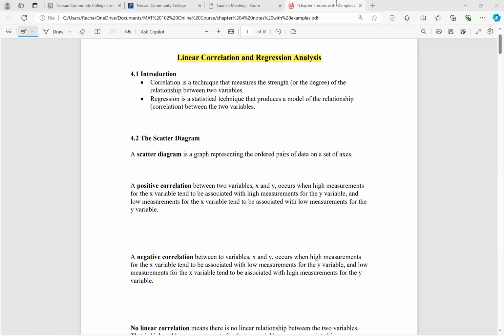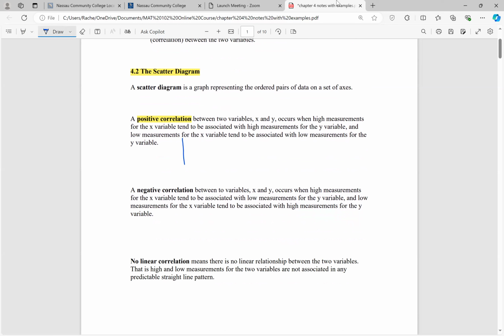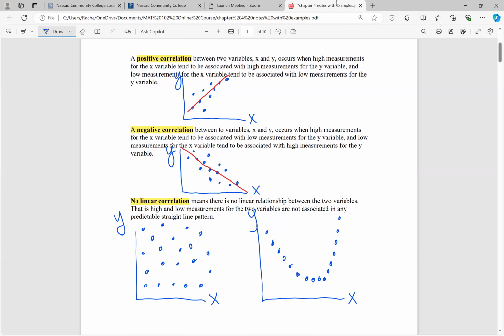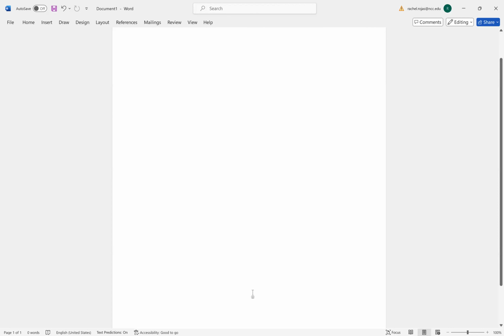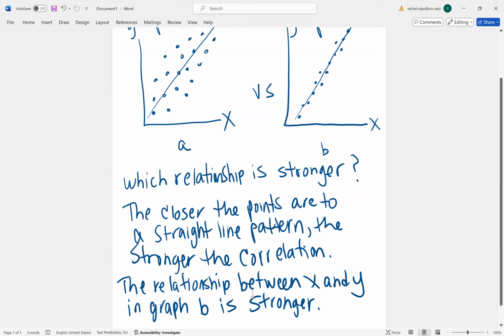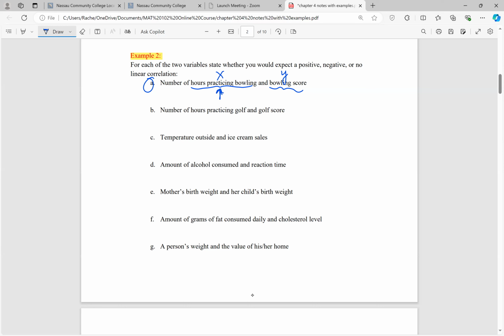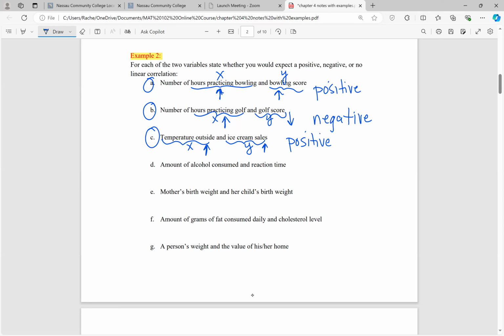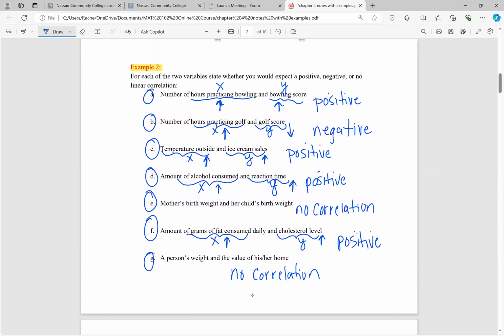Chapter 4 scatterplots and pos vs neg corr 1